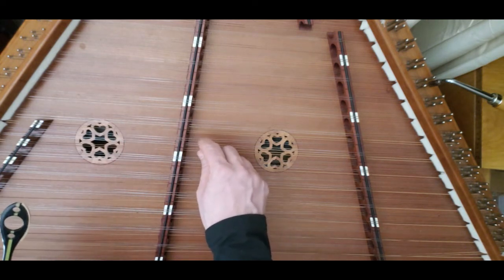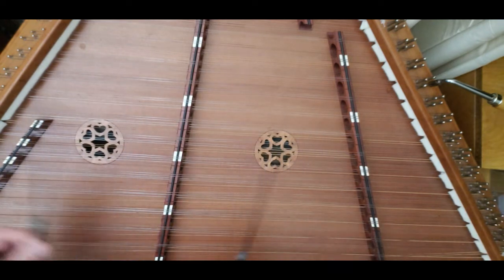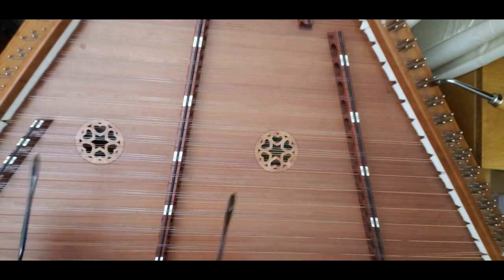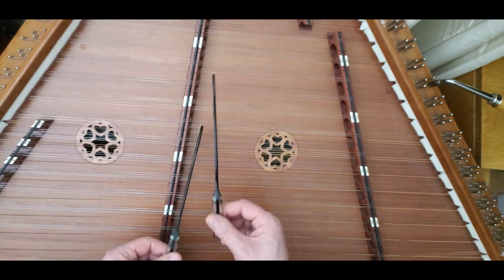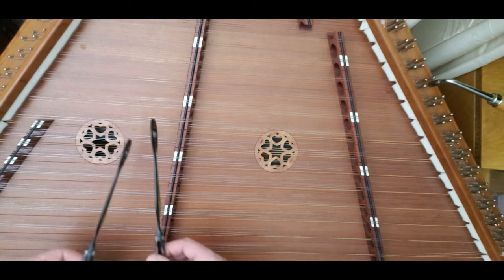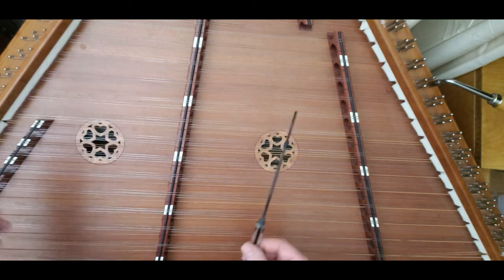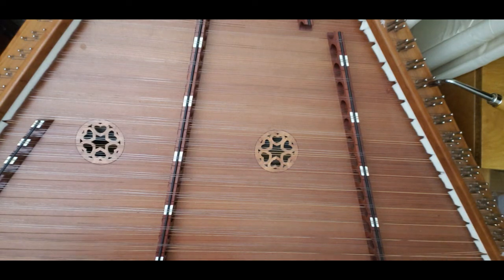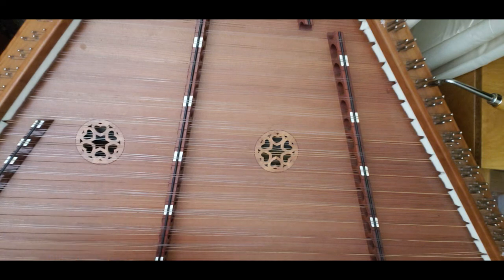"Staten Island Hornpipe" All Levels